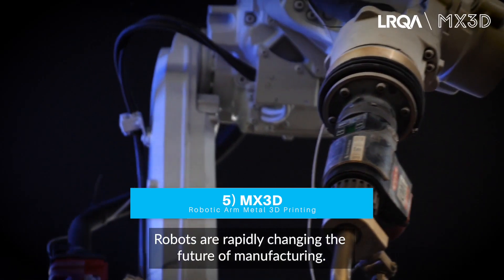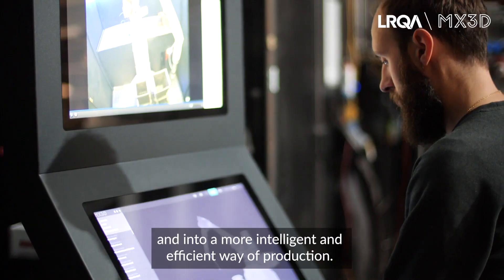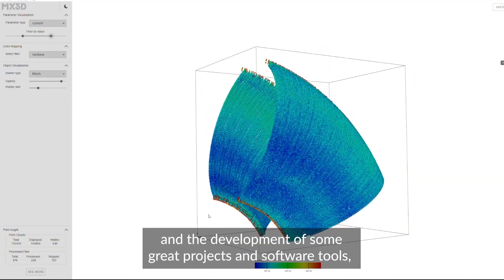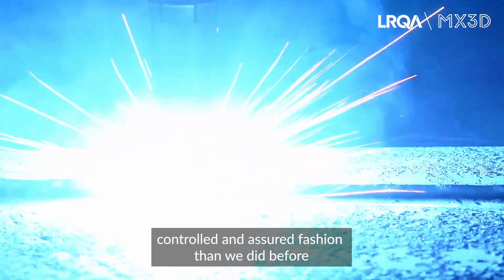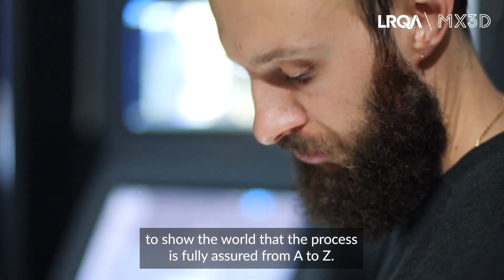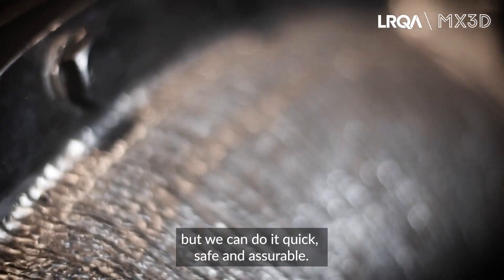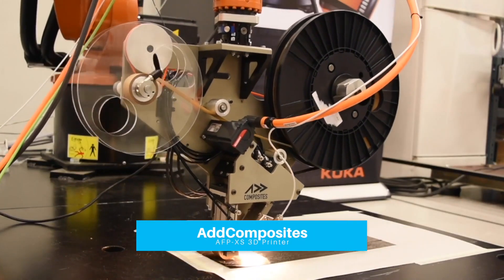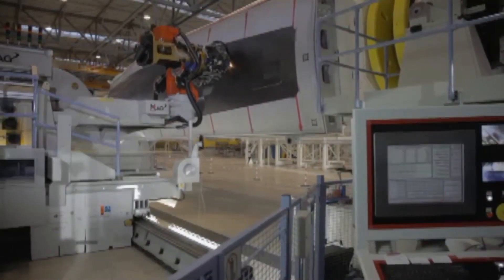Top 5 Robotic Additive Manufacturing 3D Printers 2022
5) The M1 is an industrial metal 3D printer produced by MX3D. MX3D is a 3D printer manufacturer based in Netherlands. The MX3D M1 uses Directed Energy Deposition (DED) 3D printing technology.

4) The AM Flexbot is an industrial robotic arm 3D printer for large scale AM produced by CEAD. CEAD is a 3D printer manufacturer based in the Netherlands. The CEAD AM Flexbot uses extrusion 3D printing technology.

3) The AFP-XS is an industrial continuous fiber 3D printing head produced by Addcomposites. It is designed to be fit onto a robotic arm (ie. KUKA).
Addcomposites is a manufacturer based in Finland. The Addcomposites AFP-XS uses extrusion-type 3D printing technology.

2) The CF3D is a continuous fiber industrial 3D printer produced by Continuous Composites. Continuous Composites is a 3D printer manufacturer based in the United States. The Continuous Composites CF3D uses extrusion and polymerization 3D printing technology. This continuous fiber 3D printer offers a very large and flexible build volume.

1) The SCRAM system is a 6-axis continuous fiber robotic arm 3D printer produced by Electroimpact. Electroimpact is a 3D printer manufacturer based in United States. SCRAM stands for Scalable Composite Robotic Additive Manufacturing.